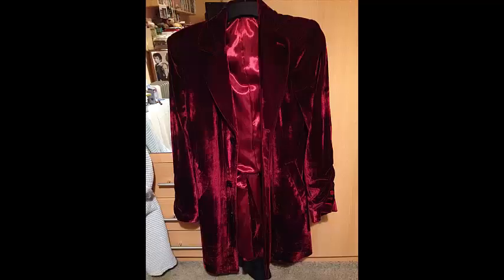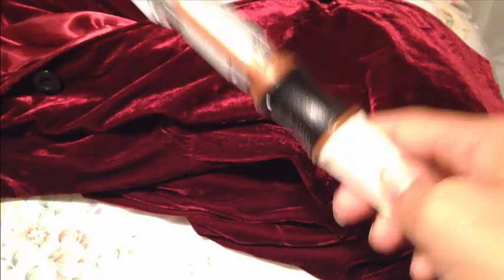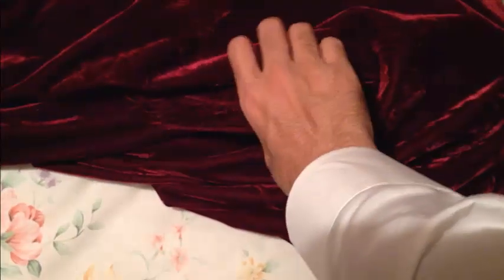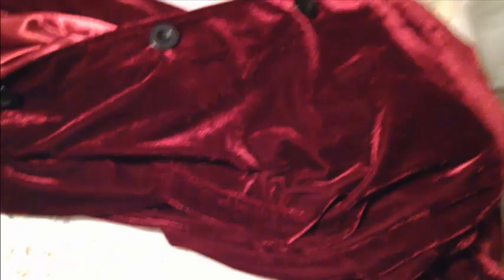12th Doctor Cosplay Part Review: The Velvet Coat (TSSY2005)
There's one thing that almost all people agree on when it comes to Capaldi's Series 9 costumes - the velvet coat is amazing! So I picked one up for myself and I've decided to due a muchly requested review on it! Hope you guys enjoy! :)

LINK TO THE COAT - £85 + £20 shipping (TSSY2005)

(Same coat, just alternative place to get it)